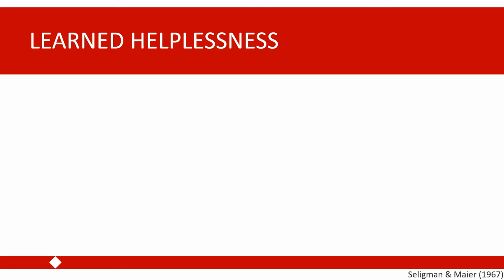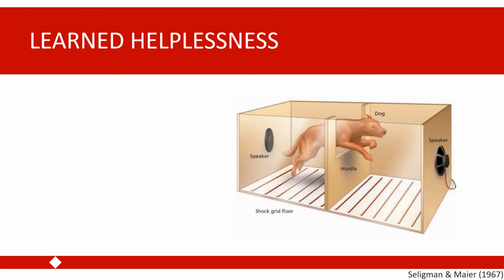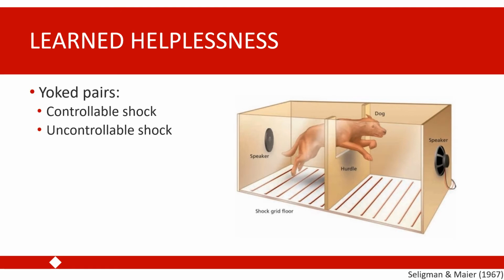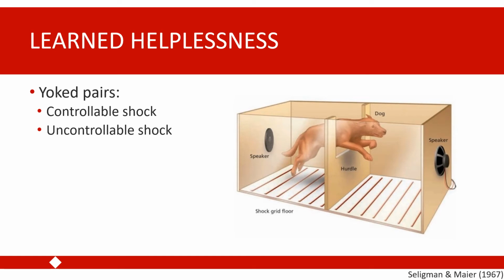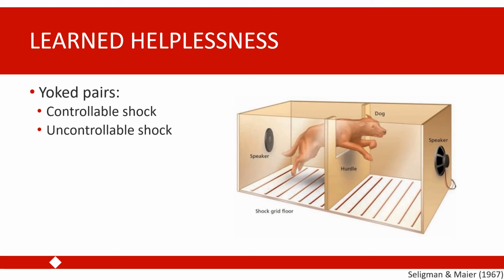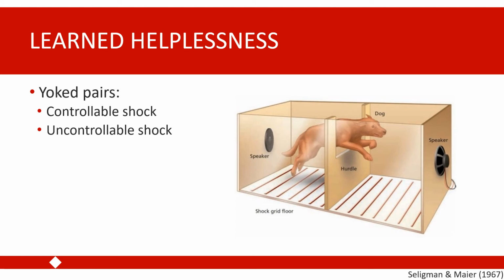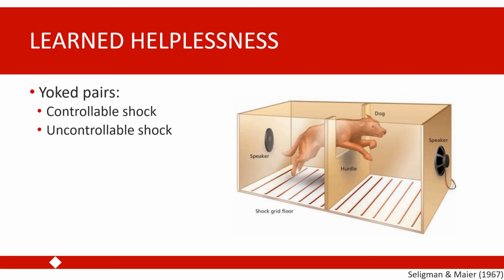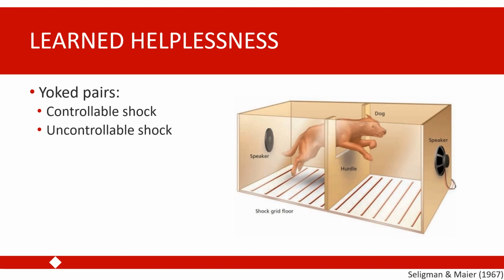Depression: Behavioral Perspective